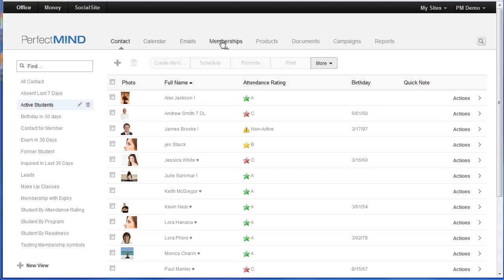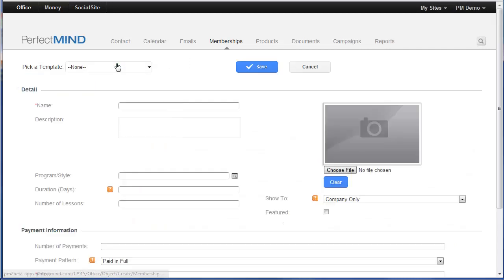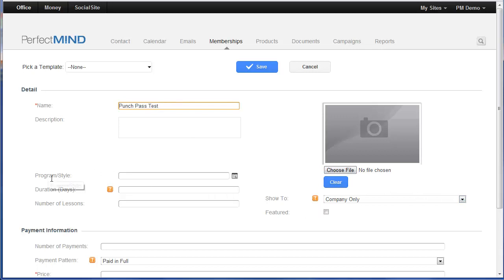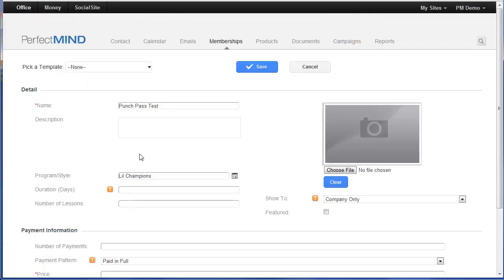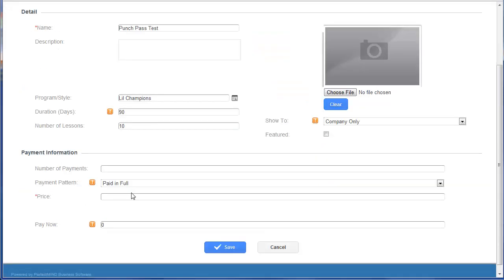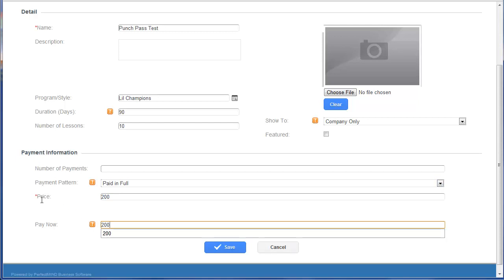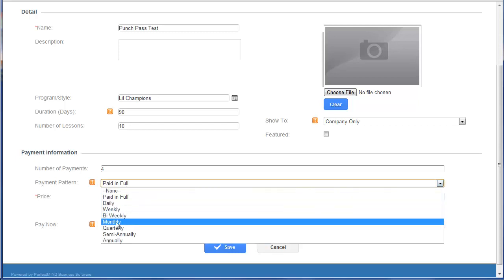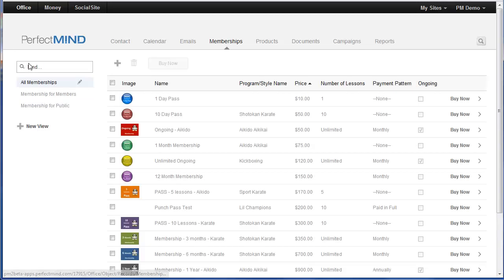PerfectMIND 3 - Creating a Punch Pass Membership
In this video, you will learn how to create a Punch Pass membership (Drop in) in PerfectMIND.